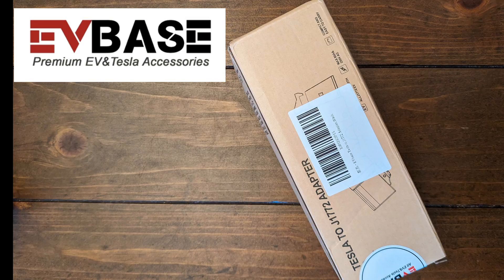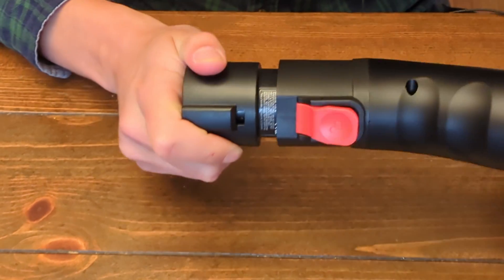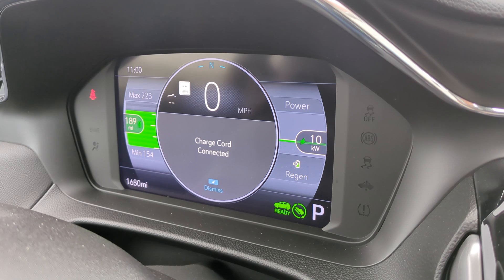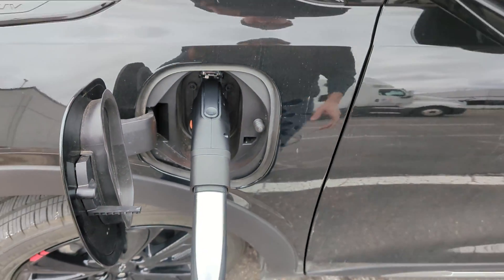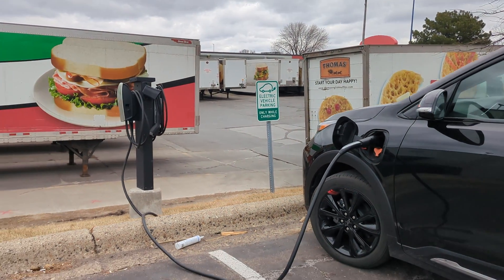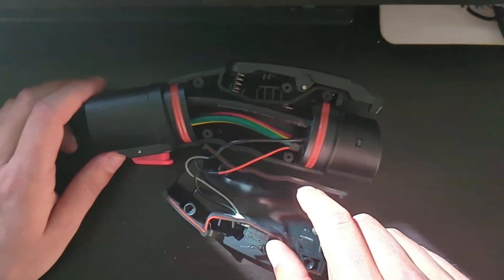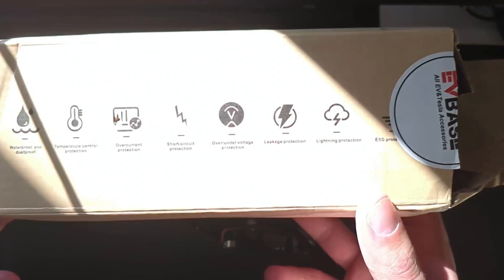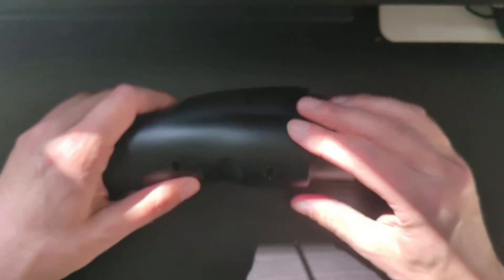EVBase Tesla to J1772 Adapter Review (60A/250V/Black)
Review of the EVBase Tesla to J1772 Adapter. In this video I demonstrate usage with a 2023 Chevrolet Bolt EUV.

This adapter is rated at 60 Amps, so it should NOT be used to charge 19.2kW-capable EVs like the F-150 Lightning Extended, Hummer EV, and Tesla Model S at anything more than 60 Amps.

0:00 Introduction
0:20 Hands-on
1:45 Test with Chevy Bolt
3:30 Conclusions
4:42 Teardown